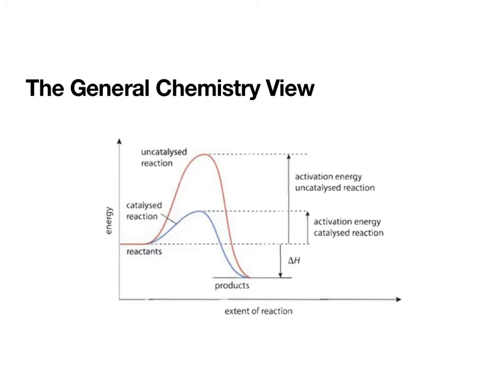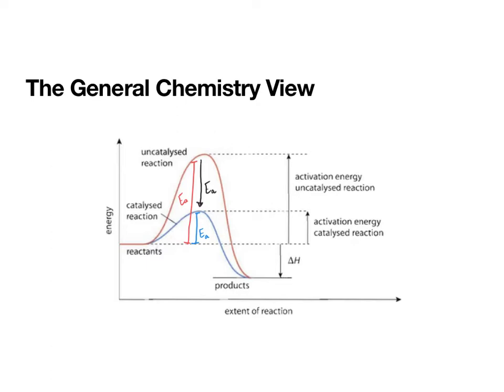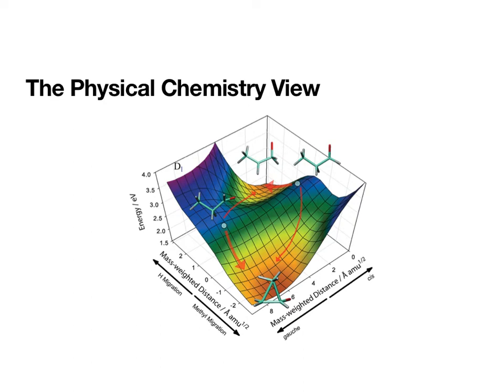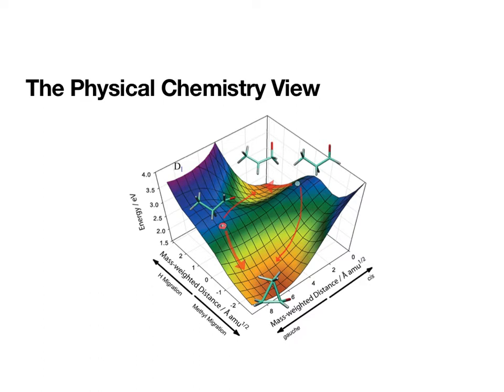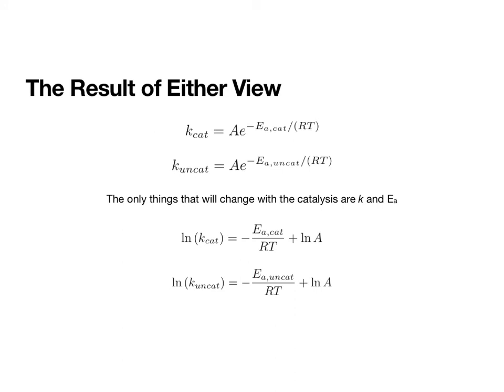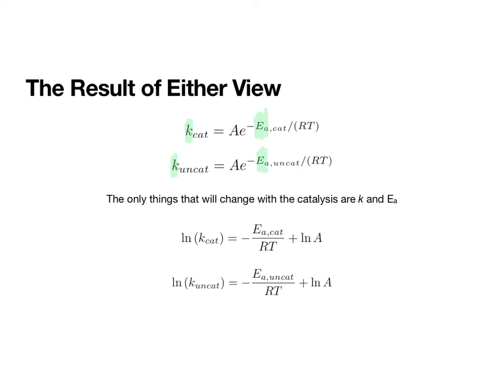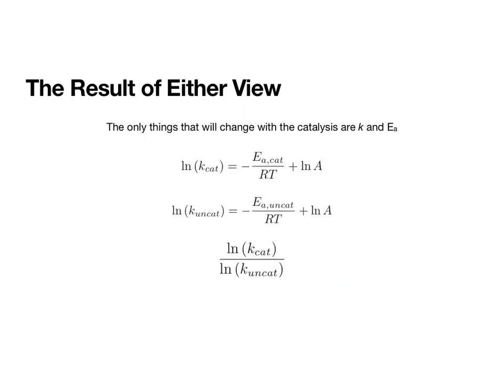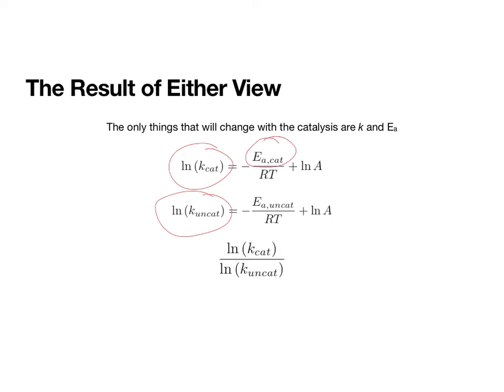Catalysis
Explanation of catalysis and the math of finding the catalyzed activation energy.